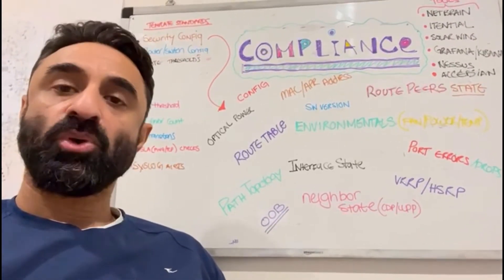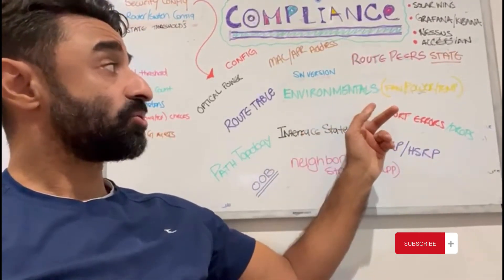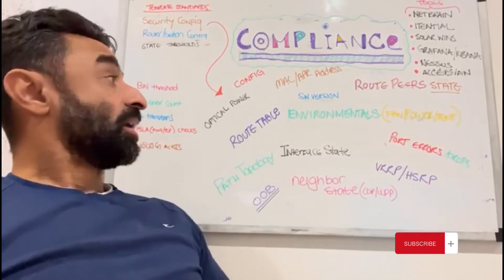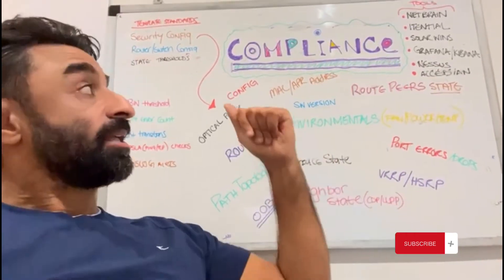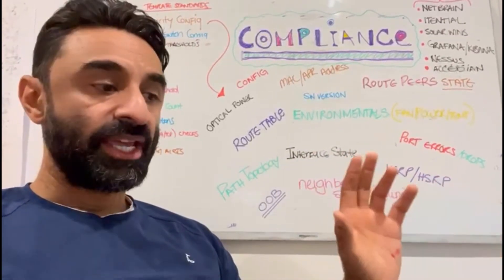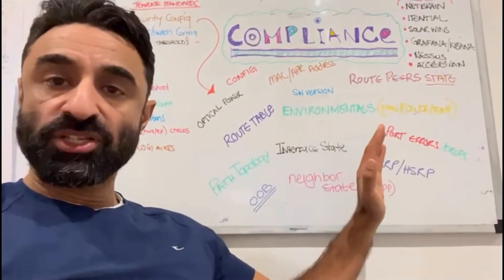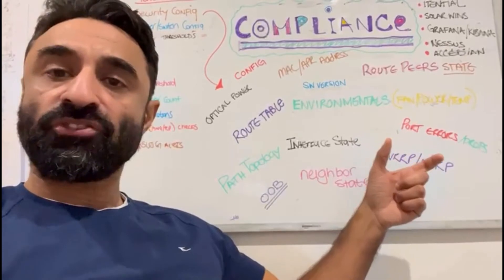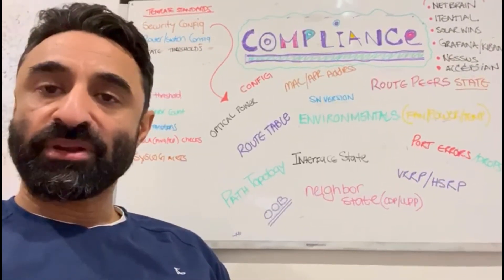Mastering Network Compliance: Top Tips for Ensuring Your Business Meets Regulations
While all the focus is on AI/ML and how it’ll transform how we operate networks, I’m going to stick by getting the basics done right first!!

You need to understand your current estate and any exposures that exist before you begin to look at improvements.

So having a solid baseline to work from is invaluable and a great starting point for moving forward.

Some of the checks I talk about here are basics although without consistency and total coverage it's only half the story.

Feel free to get in touch with the details below.